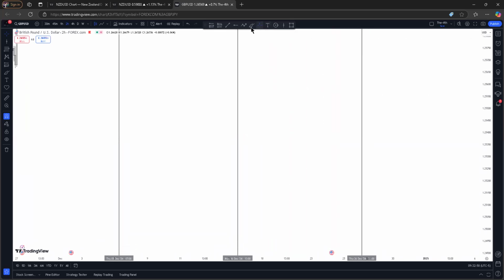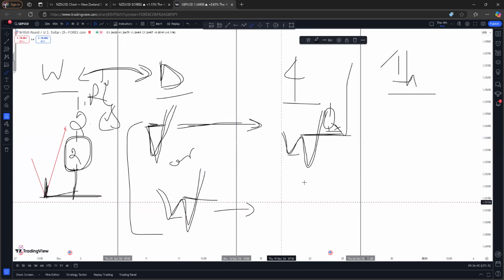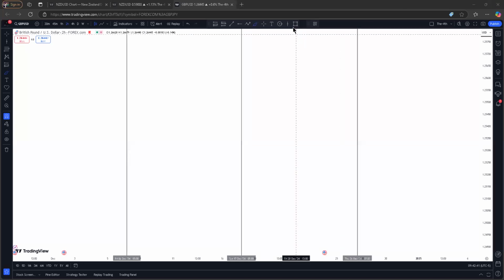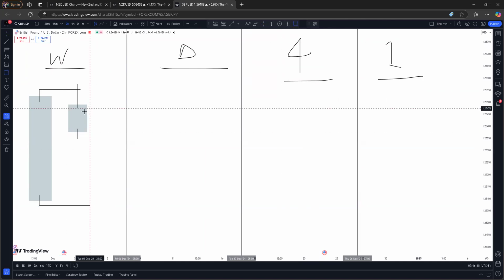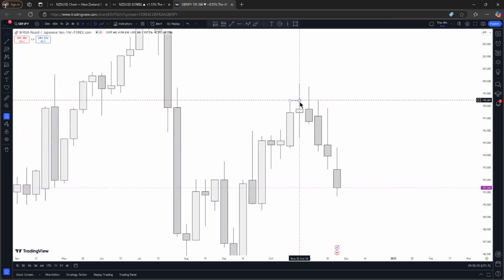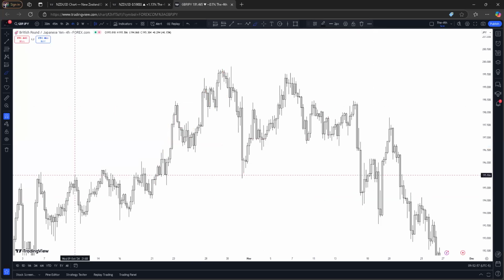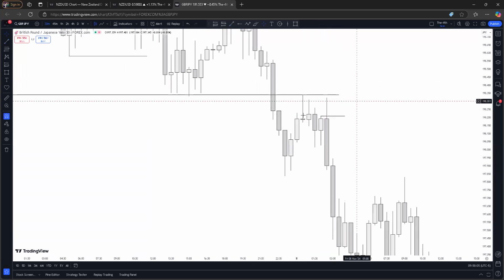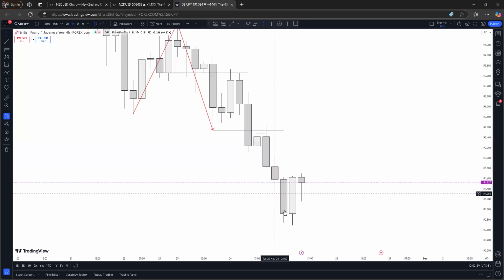16. Building Bias Part 1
16. Building Bias Part 1